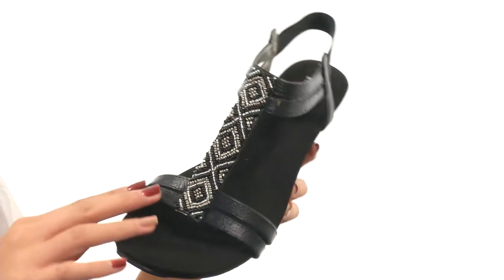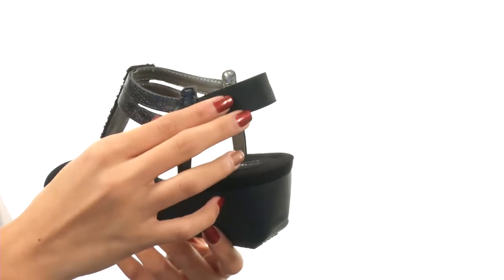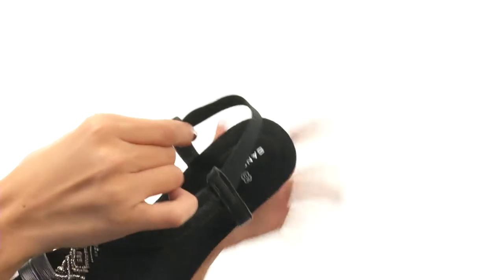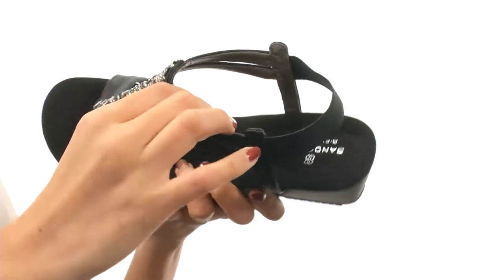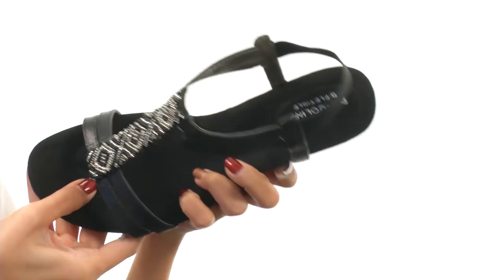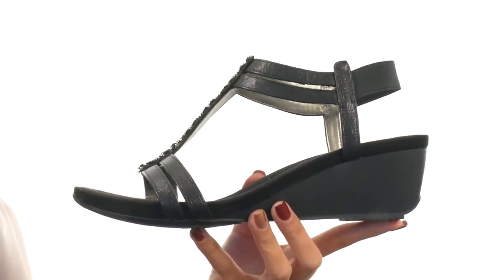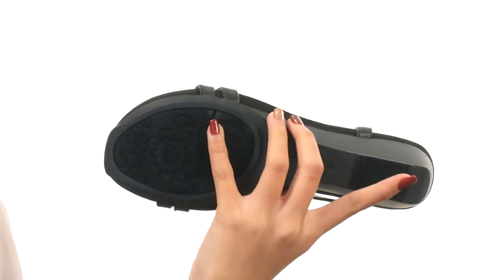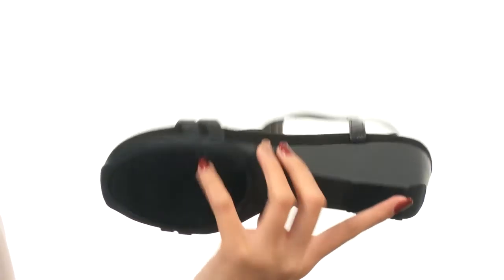Bandolino Hippo SKU:8870783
Dress it up or down with the versatile Bandolino™ Hippo sandal.
Synthetic upper with beaded strap embellishment.
Slip-on design with stretch ankle strap.
Open toe.
Synthetic lining and footbed.
Wedge heel.
Man-made outsole.
Imported.
Measurements:

    Heel Height: 2 in
    Weight: 7 oz
    Platform Height: 1⁄2 in